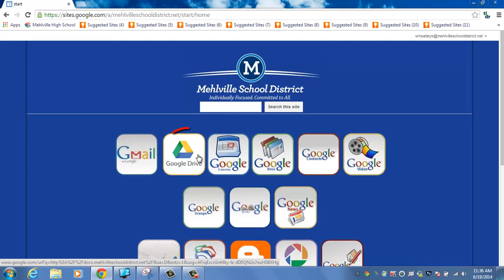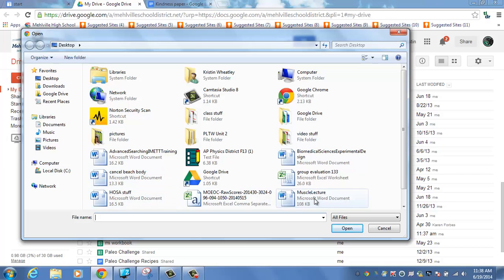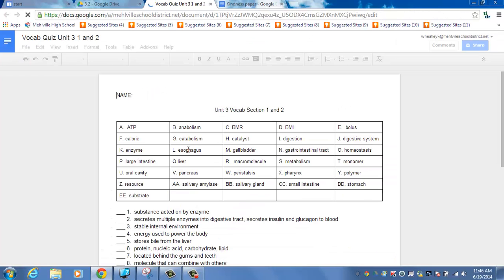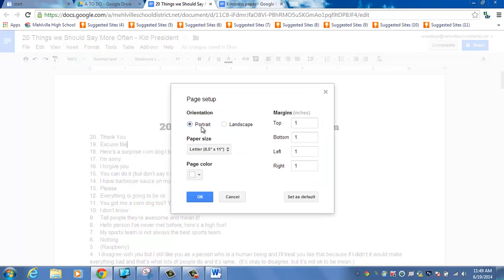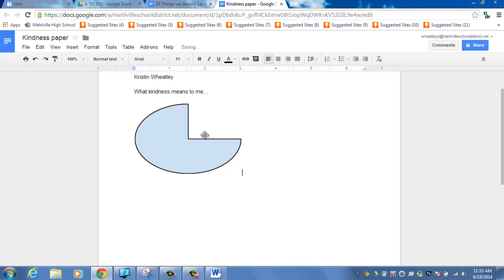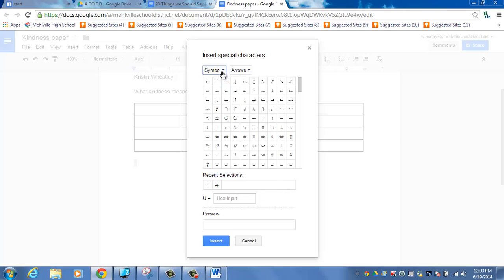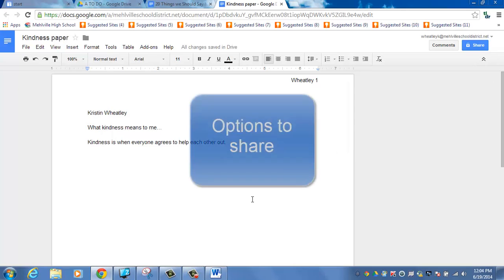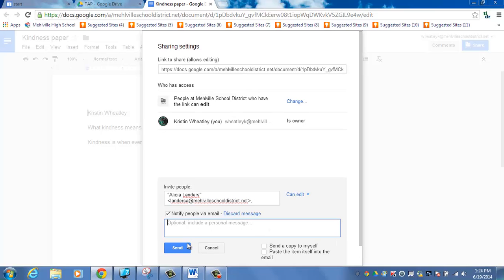google docs student video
student lesson video for overall google docs knowledge